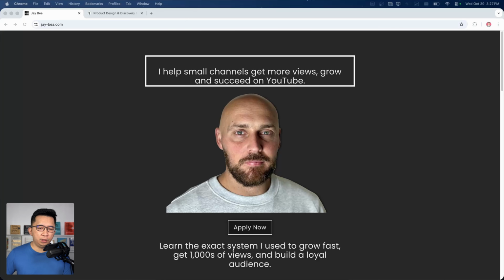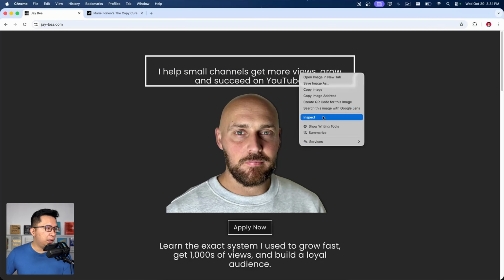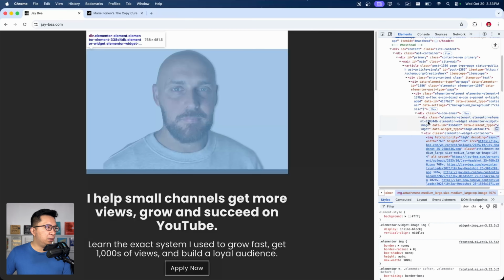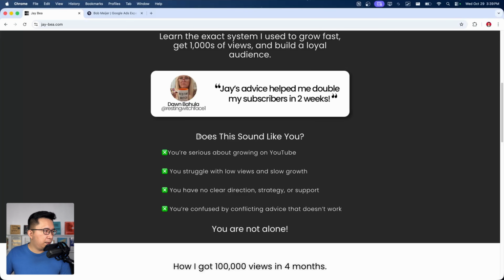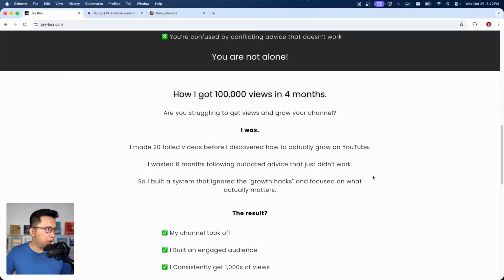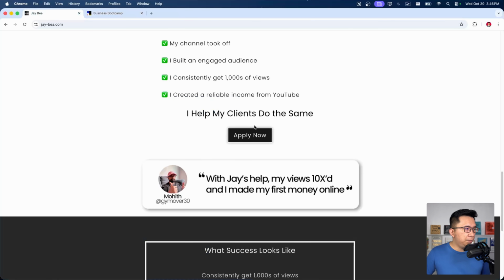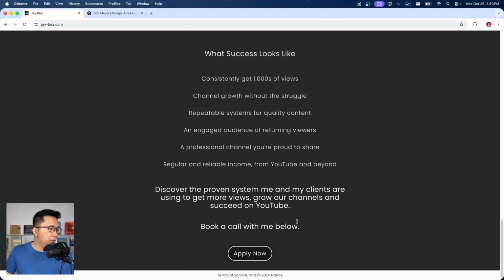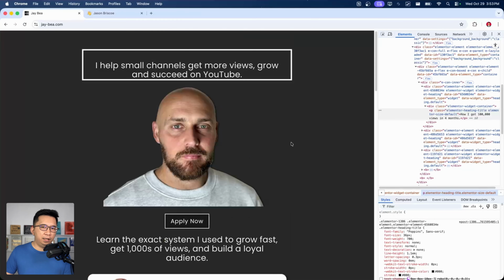I Reviewed a YouTube Coach’s Website (Episode 01 - Website Reviews With Ali)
In today’s episode, we’re going to review the website of Jay Bea. He’s a coach who helps new creators start and succeed on YouTube.

If you want me to review your website next, watch this video to learn how: